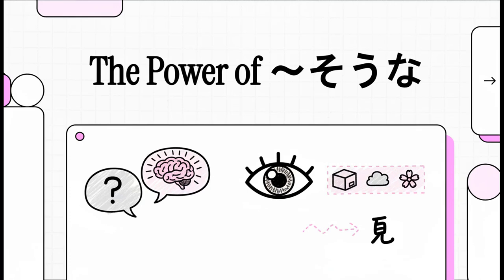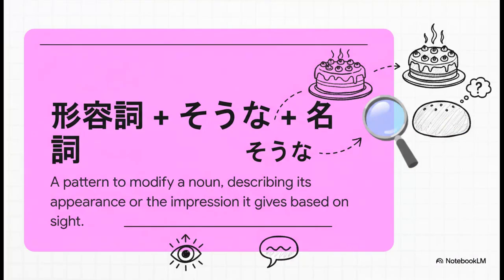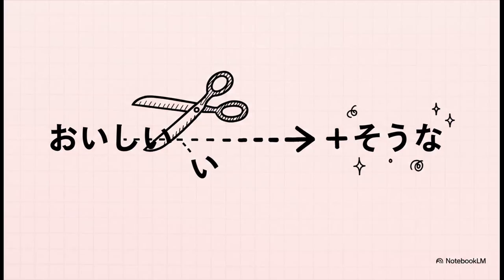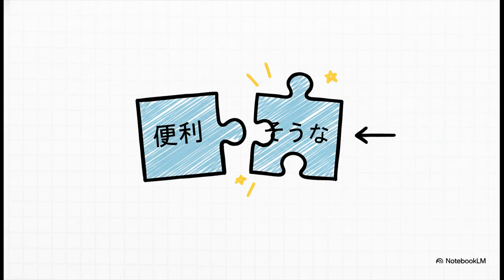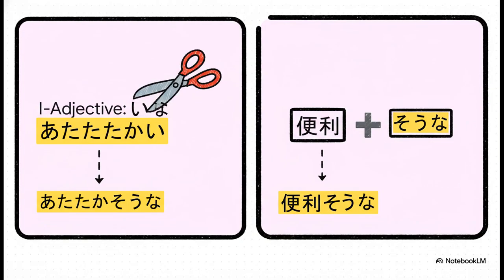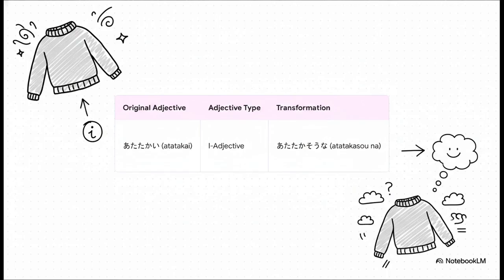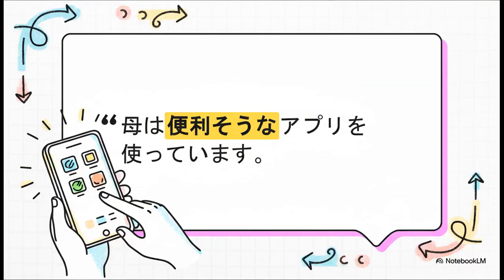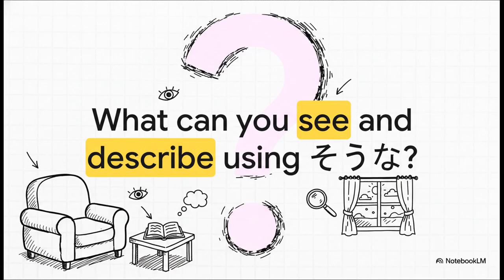［Lessson77_Full］Stop Saying “Is” in Japanese — Say “Looks Like” Naturally with そうな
Learn how to describe what something looks like in Japanese using the simple and powerful grammar pattern そうな. This lesson shows you how to express impressions instead of facts, perfect for moments when you are judging by appearance. Understand the difference between い-adjectives and な-adjectives, how to attach そうな correctly, and how to use it naturally in real sentences. By the end, you will be able to describe things like “delicious-looking cake” or a “convenient-looking app” with confidence and nuance